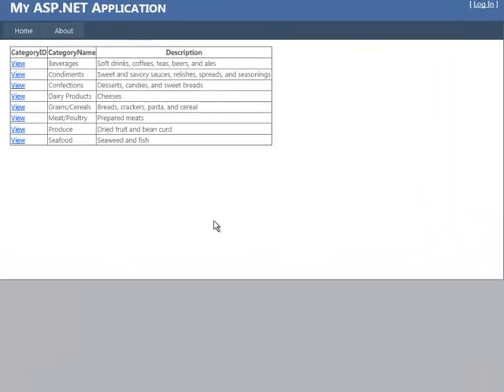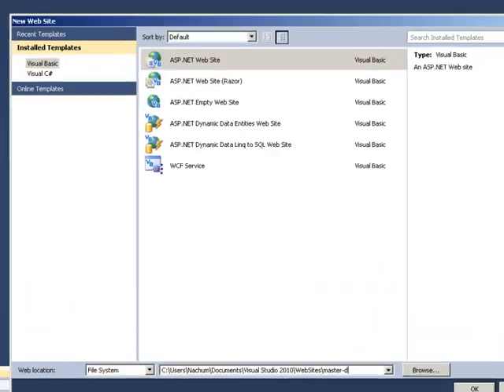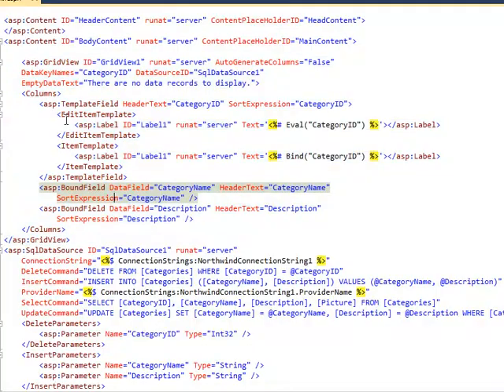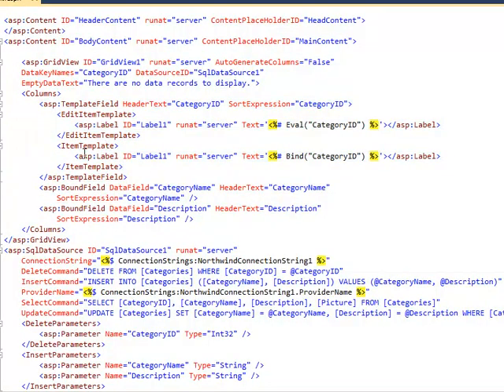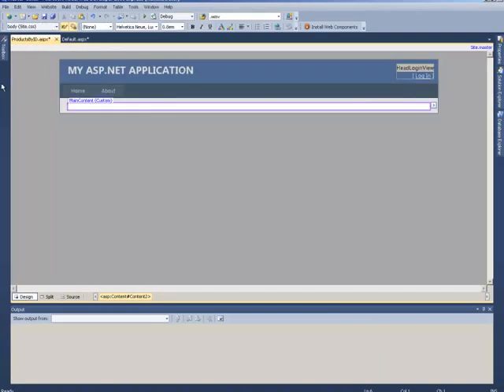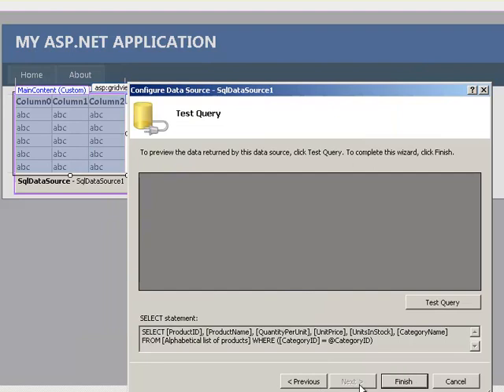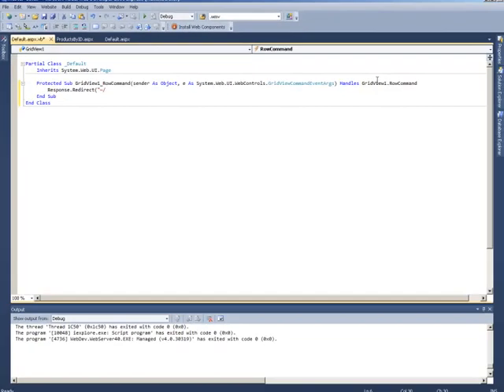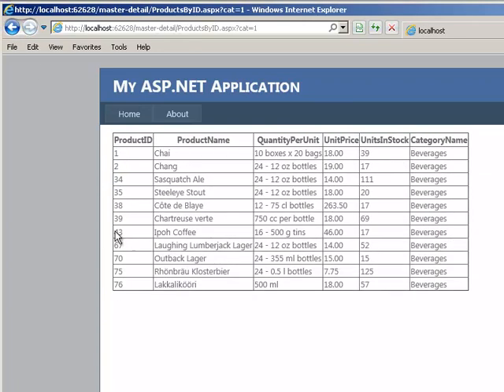ASP.NET, Gridview Link Column to another Page with Details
Learn how to implement master/detail views across 2 pages with gridview link column